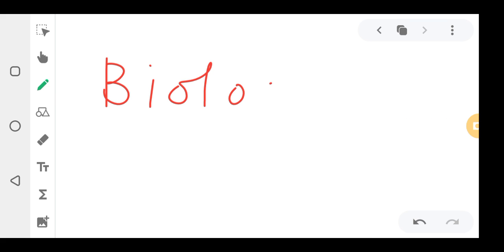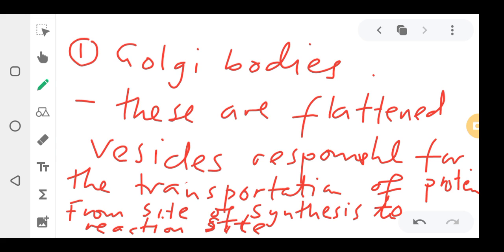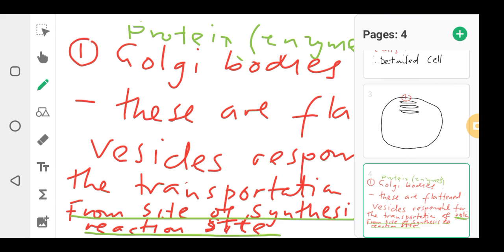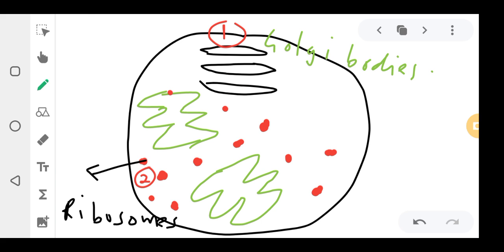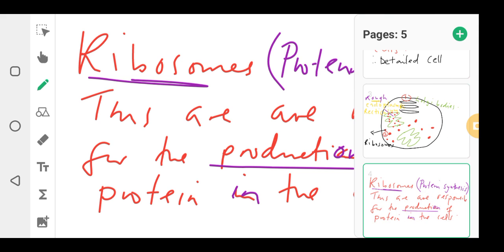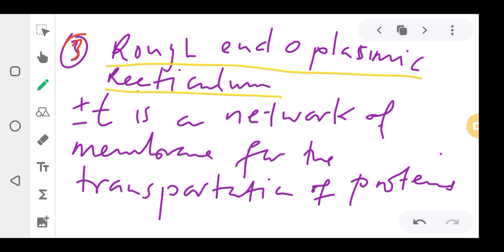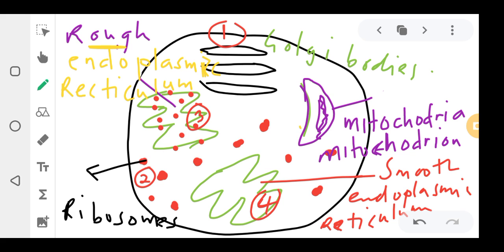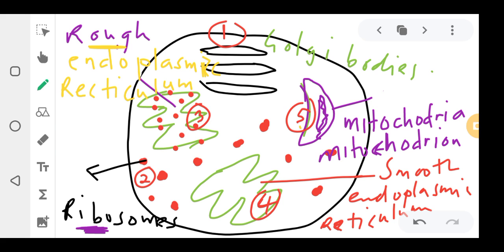For Online TUITIONS Watsapp 0953331204 / 0979222076 BIOLOGY : Detailed Structure of Cell